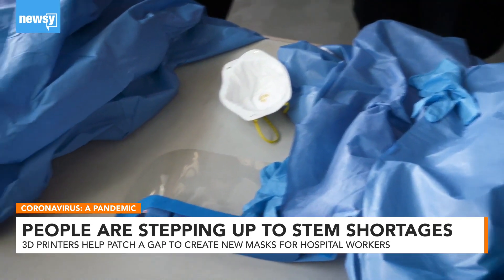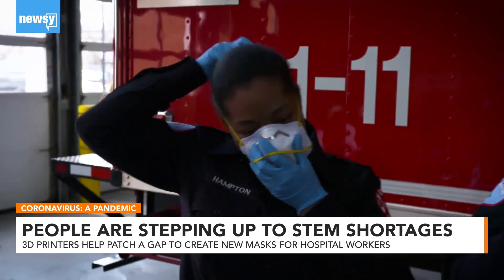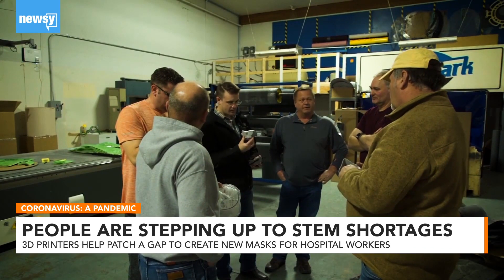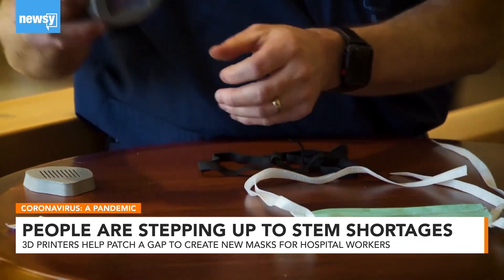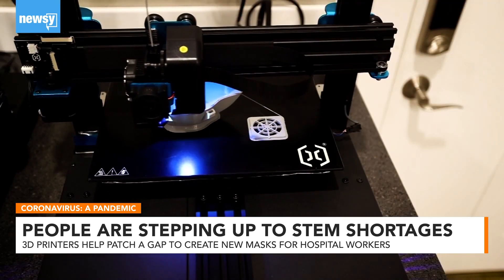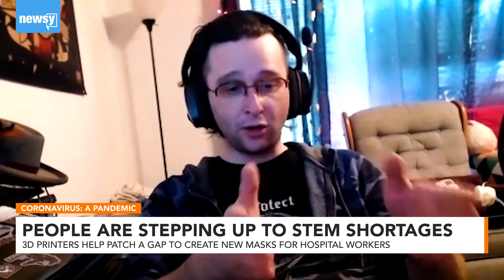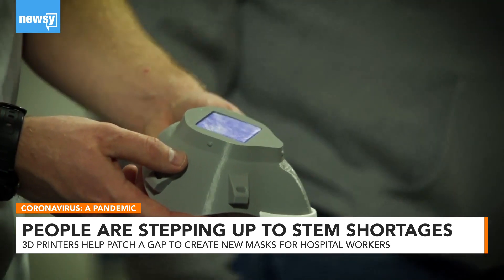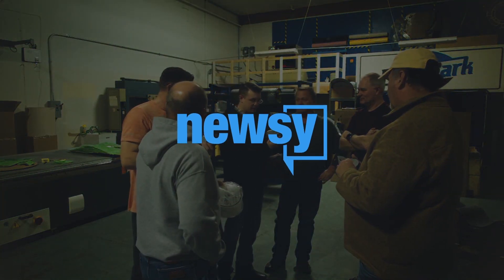3D Printing Helps Fill A Need For More Protective Masks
The coronavirus has strained resources for health care workers. But 3D printing may be one way to help close the gap.